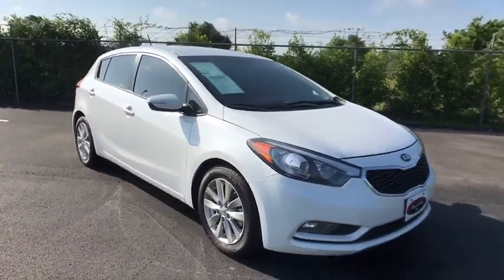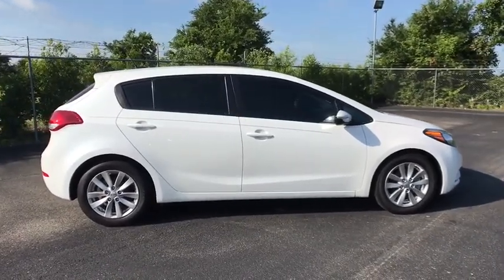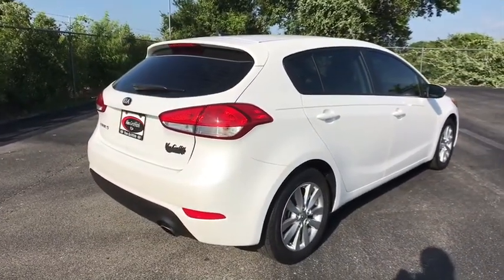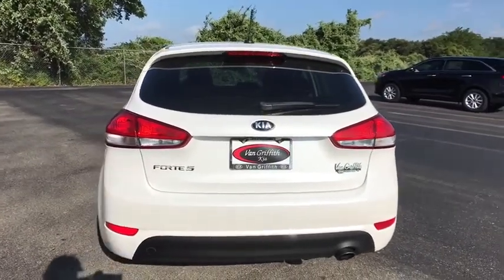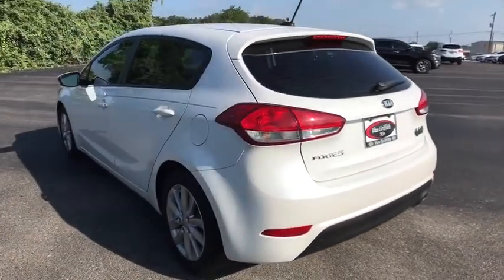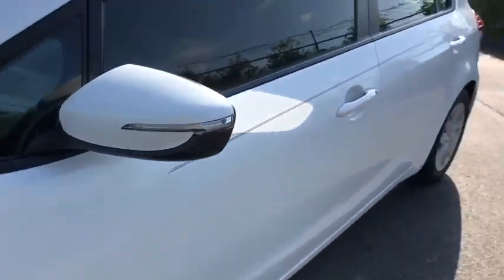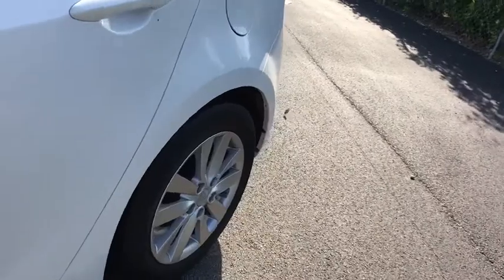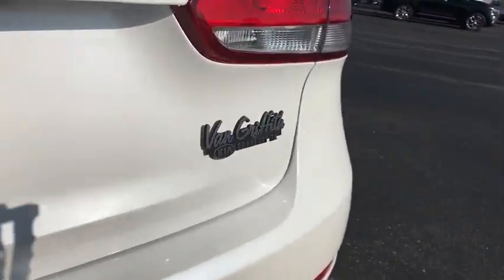2016 Kia Forte 5-Door Granbury, Cleburne, Weatherford, Stephenville, Ft Worth, TX 579958A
Snow White Pearl Used 2016 Kia Forte 5-Door available in Granbury, Texas at Van Griffith Kia. Servicing the Cleburne, Weatherford, Stephenville, Ft. Worth TX area.
2016 Kia Forte 5-Door LX - Stock#: 579958A - VIN#: KNAFX5A83G5494047